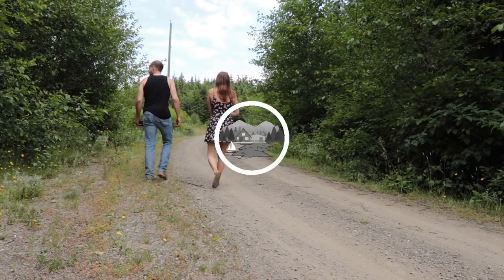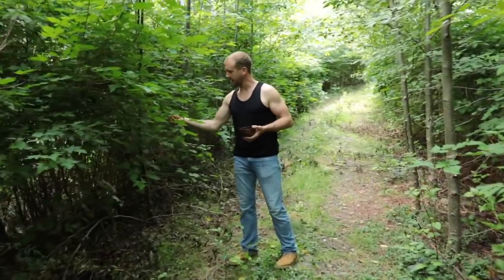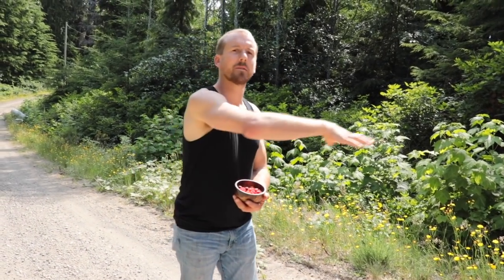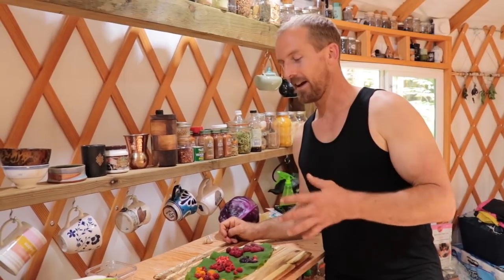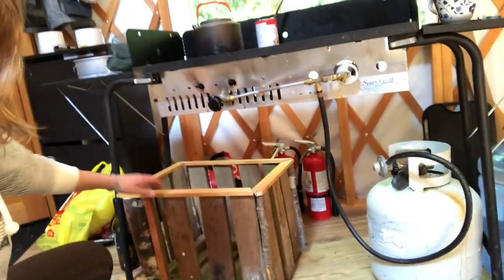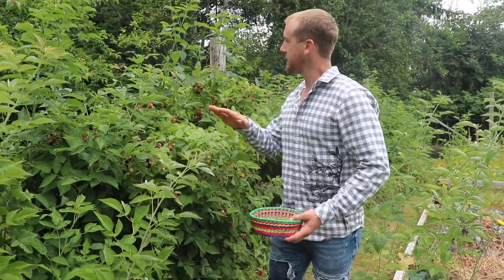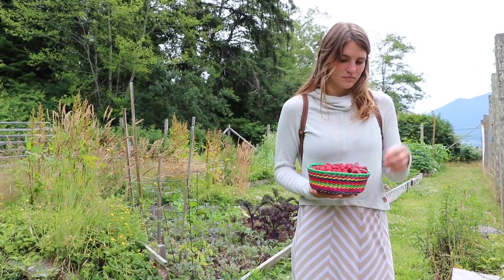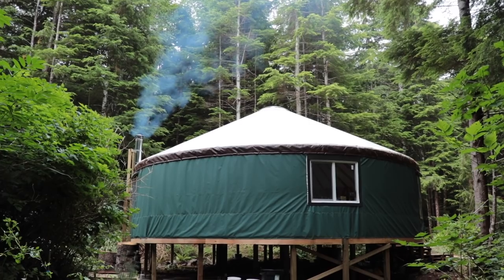OFF GRID GARDEN TOUR - 4 Month Update & Harvest | Picking Wild Berries Ep.36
It's wild berry picking time & garden update!! 😊

Many of you have been asking what our address is so you can send us items to be featured in our videos. please use this address (must be send with Canada Post):
Port Hardy, BC V0N 2P0

Amazon Wish List:

Amazon Canada:

Video made by Nicole starring Jake!!

1. Final Fantasy, flickering, fresh fallen snow, (youtube Creater studio)